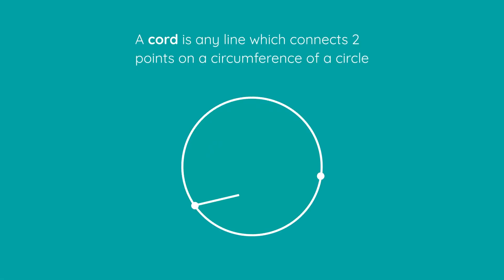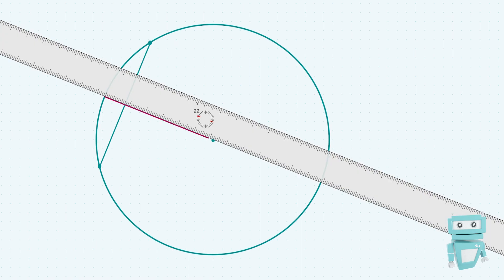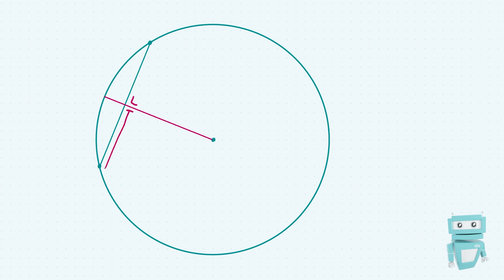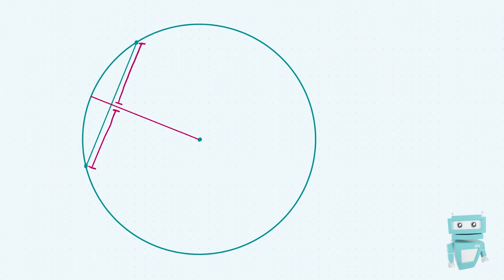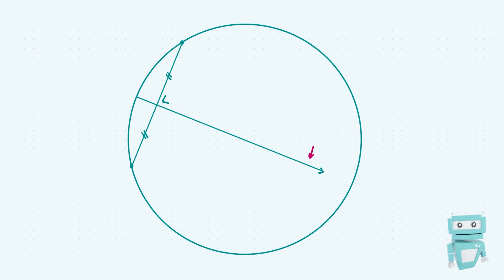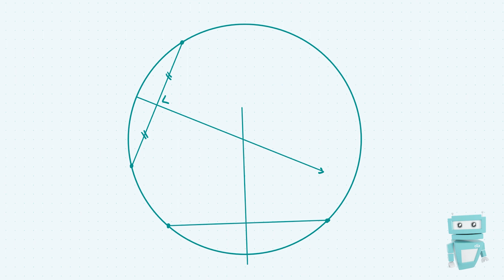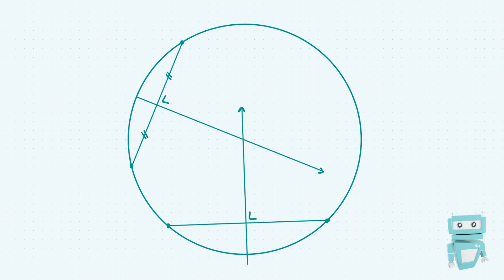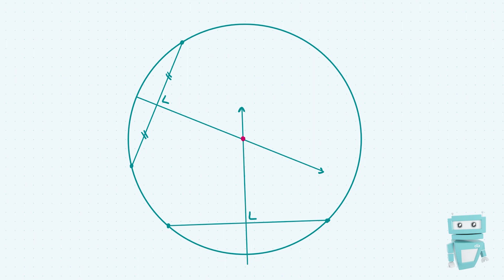21. Maths Theorem 21: Chord of a Circle; Leaving Cert Geometry Proof